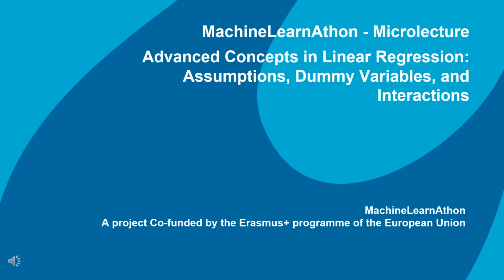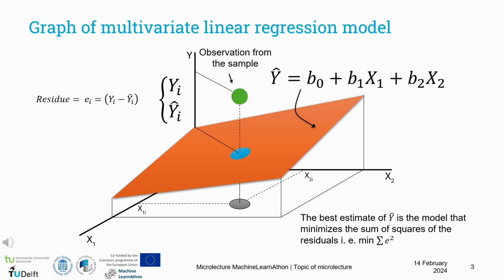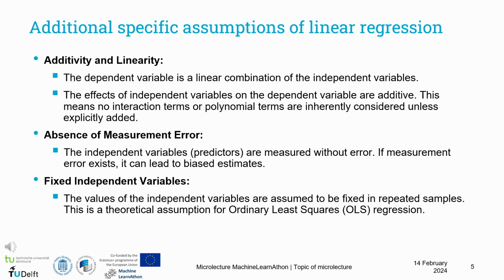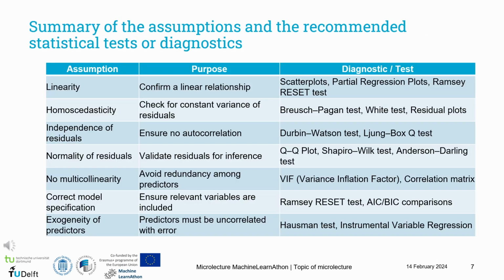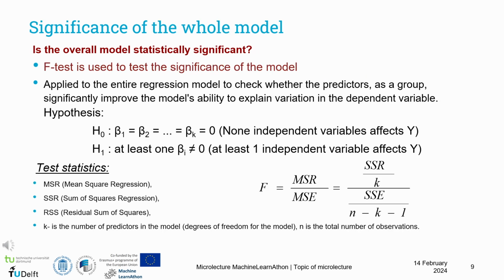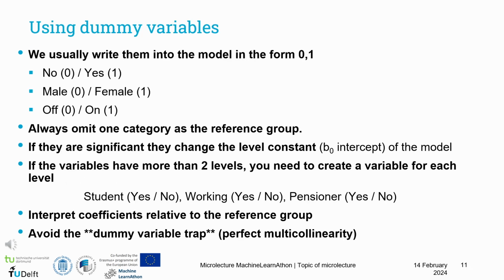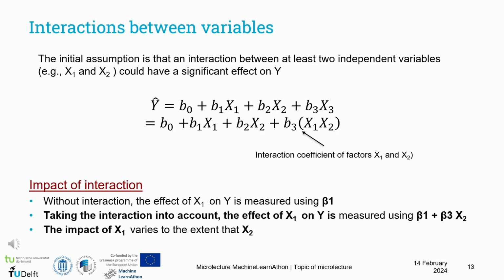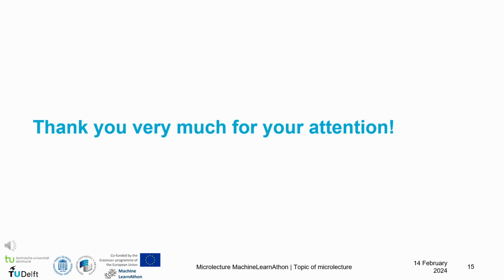Advanced Concepts in Linear Regression: Assumptions, Dummy Variables, and Interactions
This microlecture covers key regression assumptions, dummy variables, and interaction effects. It explains how to test model validity, encode categorical variables, and interpret conditional relationships in data. A step toward mastering realistic regression modeling.